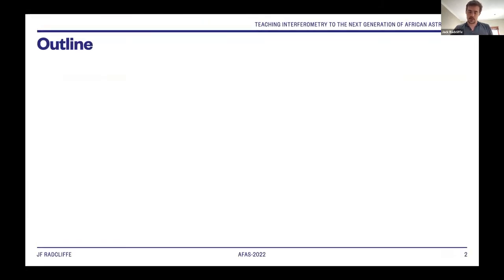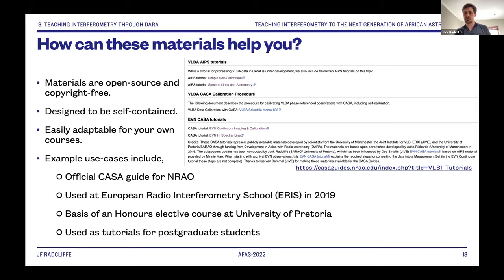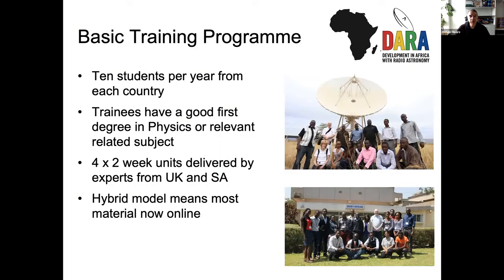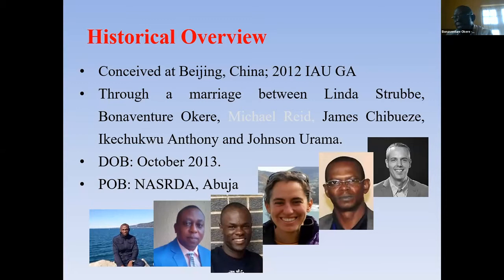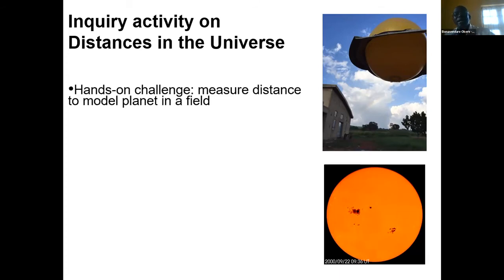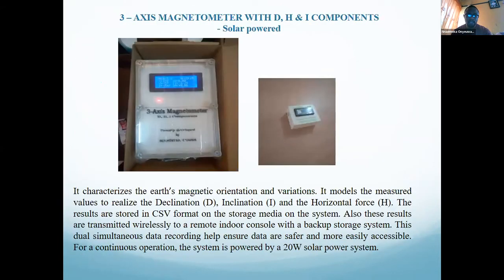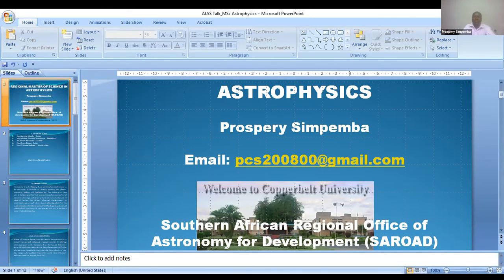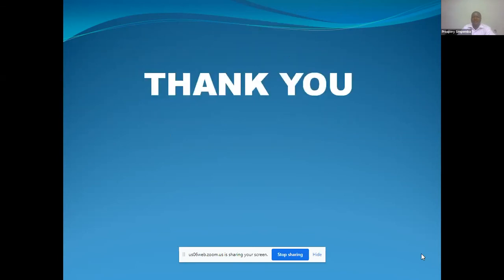AfAS-2022 Session 7 Parallel Session 2 Outreach Education and HCD 1